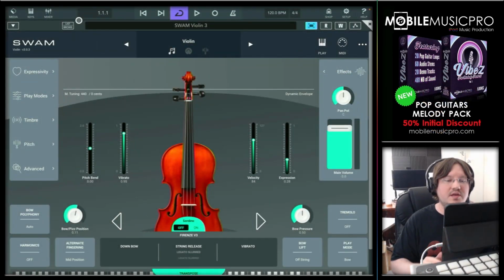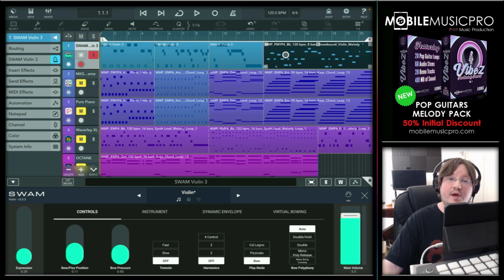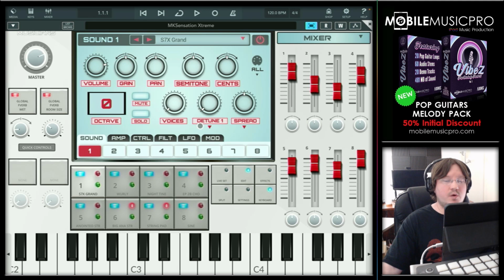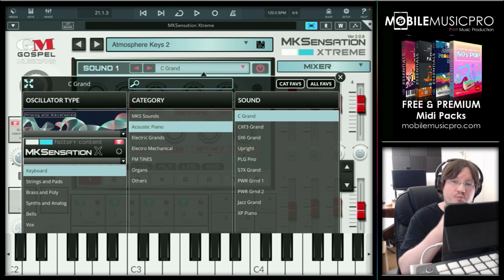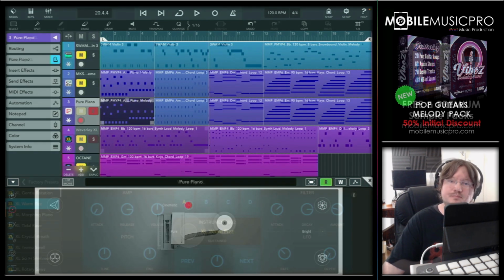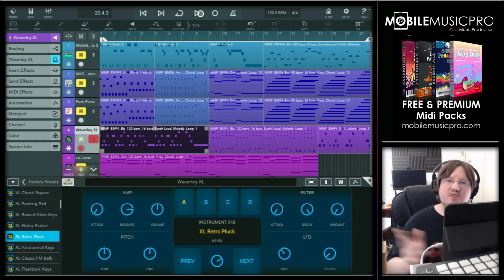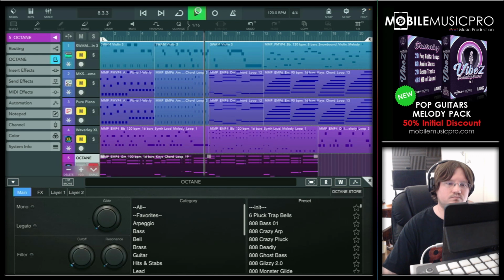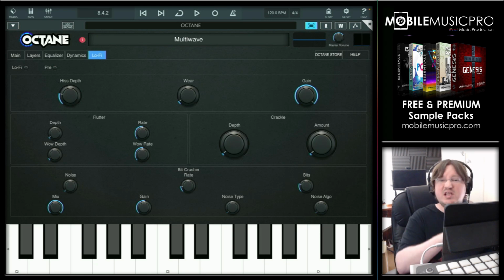Top 5 Best iOS Instrument Apps for 2021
In this video we’ll be giving you our top 5 picks for the best AUv3 instruments released in 2021.

★ TIMESTAMPS ★

Intro (0:00)
Disclaimer (1:33)
App 1 (1:47)
App 2 (5:34)
App 3 (9:33)
App 4 (12:09)
App 5 (15:34)
Final Thoughts (19:43)

★ APPS MENTIONED ★